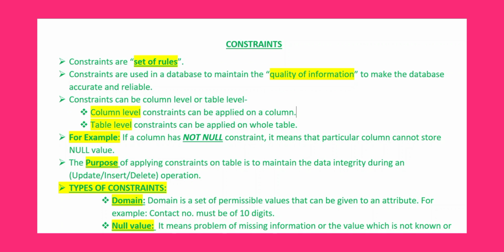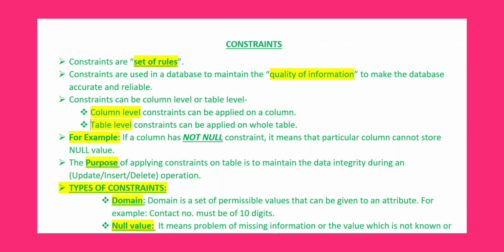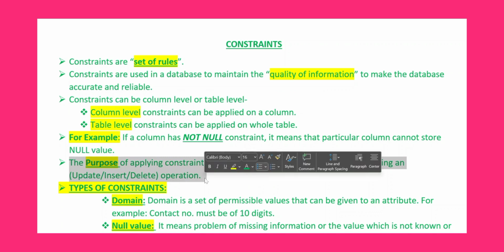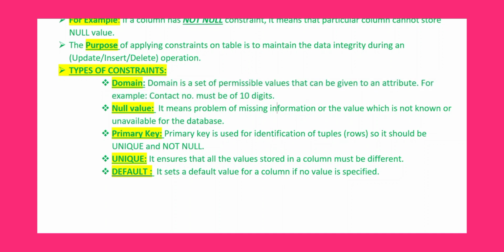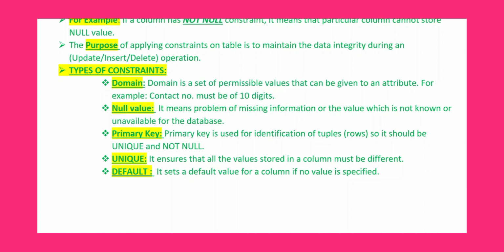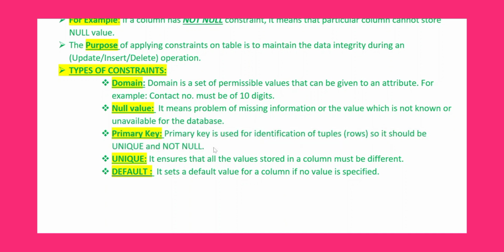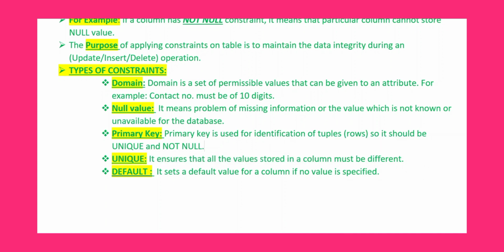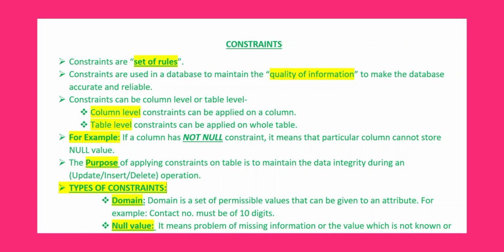Constraints in DBMS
Constraints in DBMS and its types